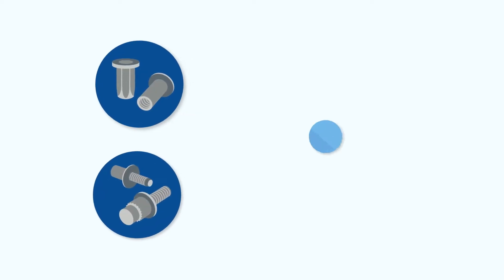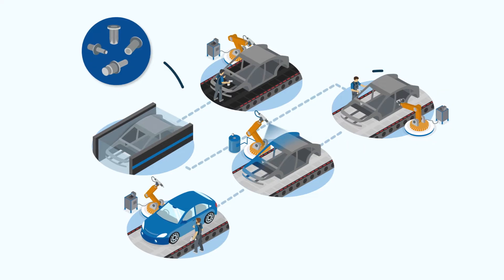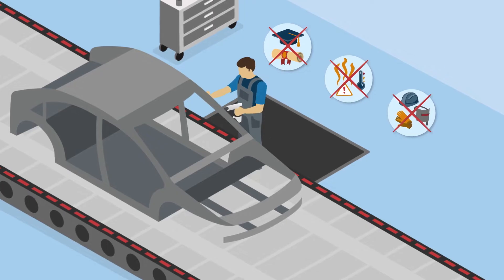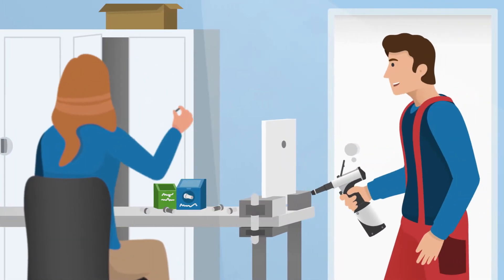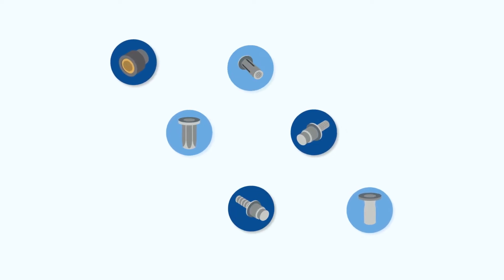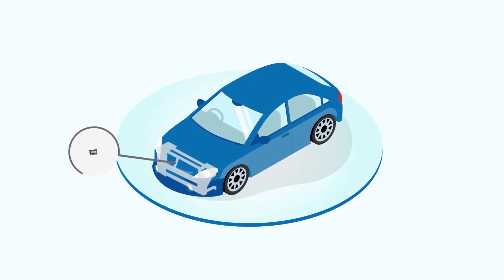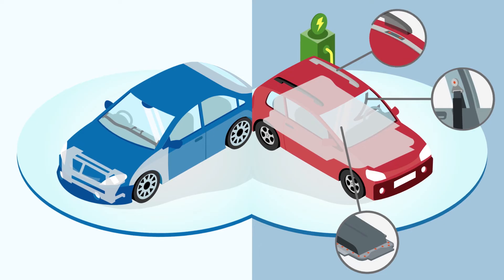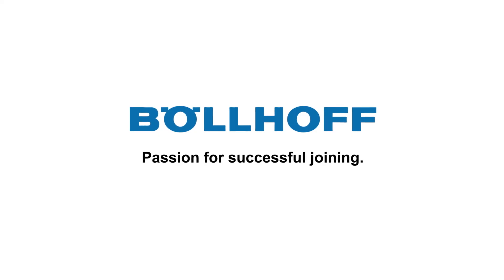RIVKLE® blind rivet nut and stud, an high-performance assembly technology (English)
For load-bearing threads.
RIVKLE® blind rivet nuts and studs are compatible with metallic and composite materials and can be installed with access on only one side, either before or after the painting or treatment operations of the application.
As they can be integrated at all stages of your production process, the result is a versatile solution for use mainly on low thickness materials.